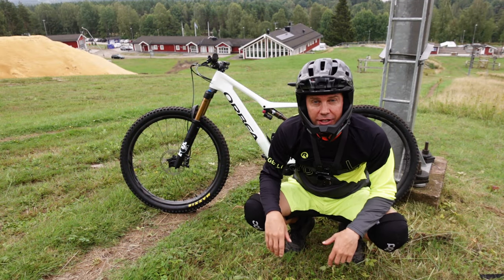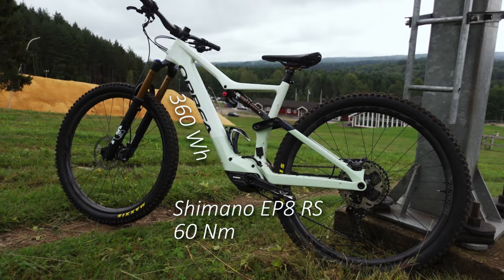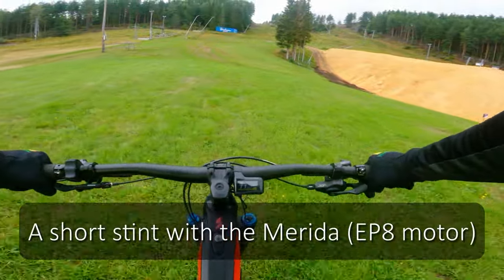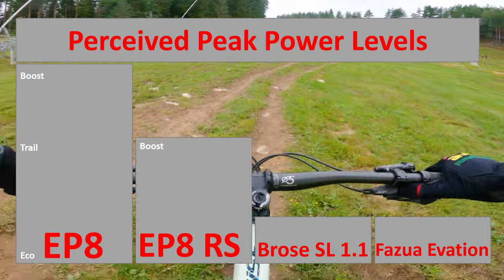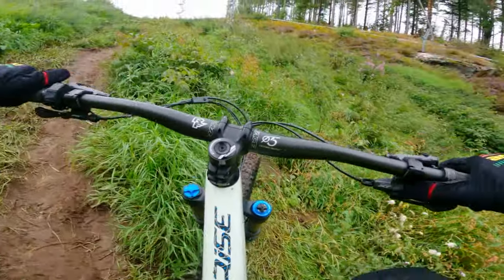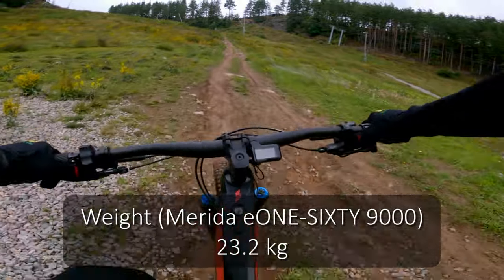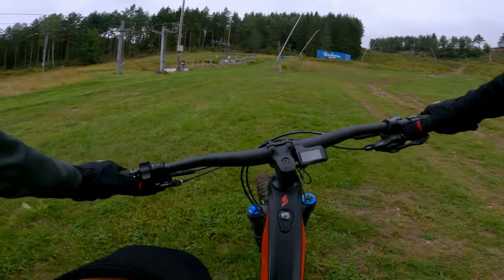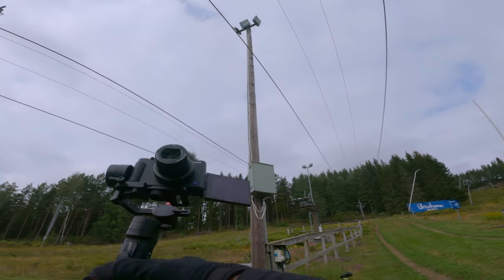Hill climb test, Orbea Rise vs Merida eONE-SIXTY | My first ride on the Orbea Rise M10 EP8 RS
This is a short hill climb test where I compare the Shimano EP8 RS with the standard EP8 motor in a slalom hill. Both the Orbea Rise and the Merida eONE-SIXTY are fantastic bikes, but with different characters.

Thank you to Racing Bike Sweden for providing with the Orbea Rise M10 and to Merida Sweden for lending bikes to do this short hill climb test!

For my Nordic viewersI have just started a new eMTB forum to discuss everything around eMTBs (in Swedish).

0:00 Intro
1:01 Quick overview Orbea Rise M10
1:25 Quick overview Merida eONE-SIXTY
2:01 A first stint Merida
2:47 Hill climb test Orbea Rise
4:55 Hill climb test Merida
6:00 Comparing the Orbea and Merida